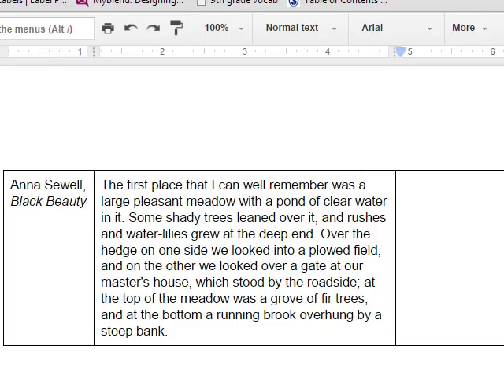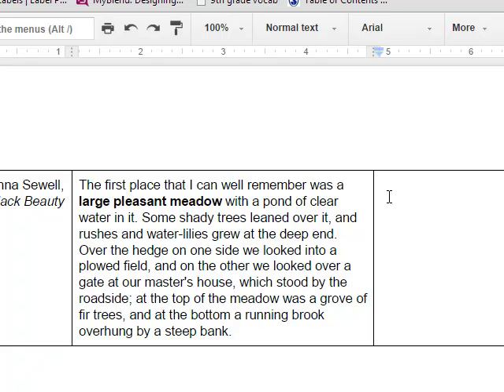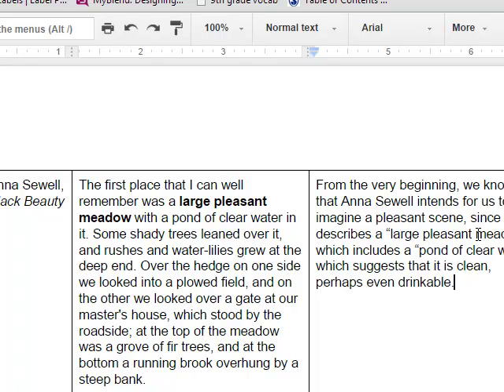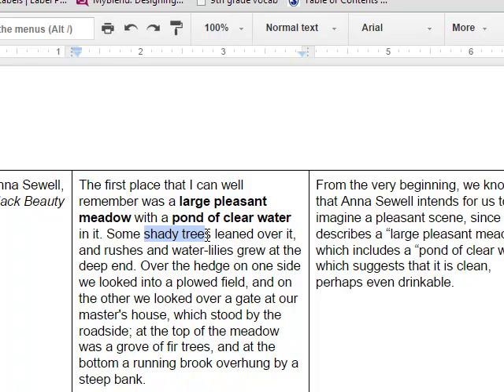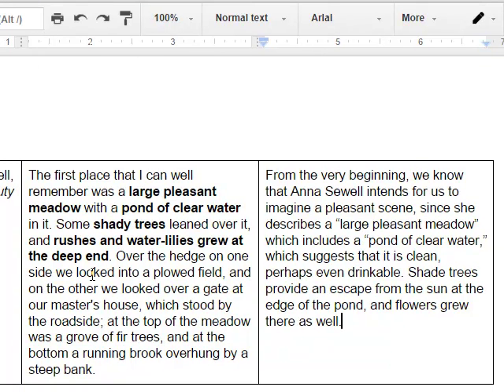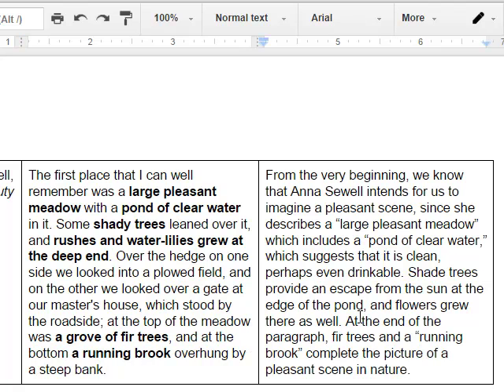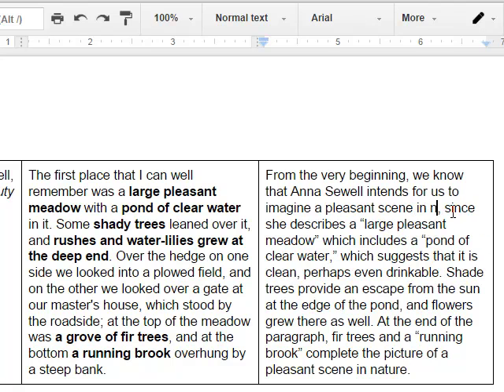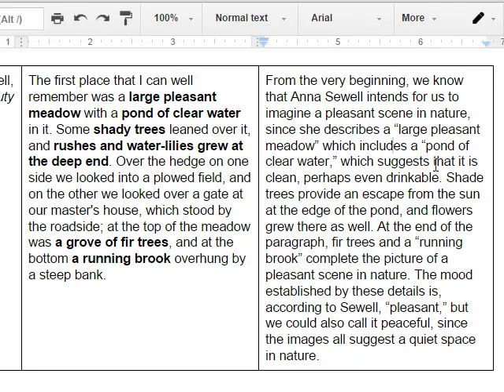Setting Details and Mood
Thinking through a paragraph in order to understand the connections between setting and mood.